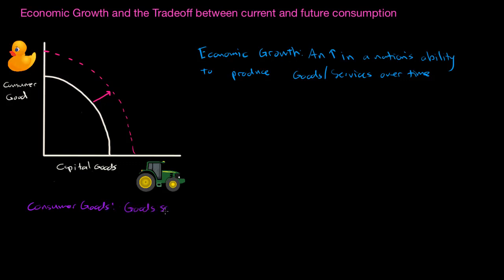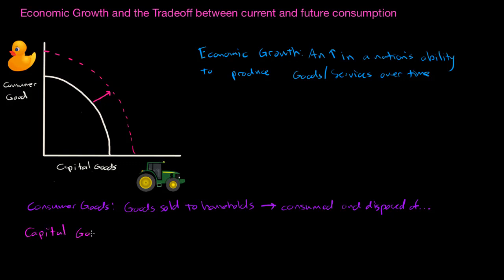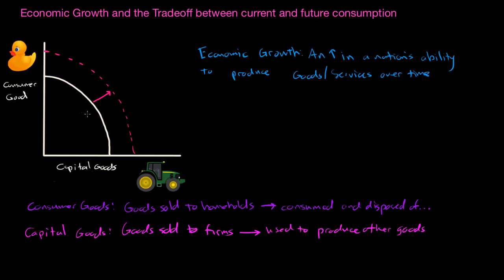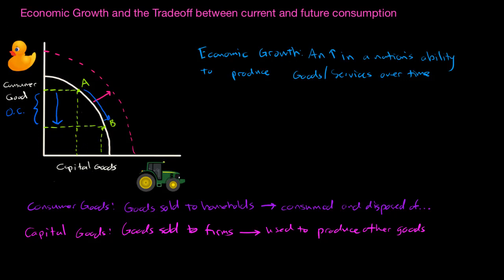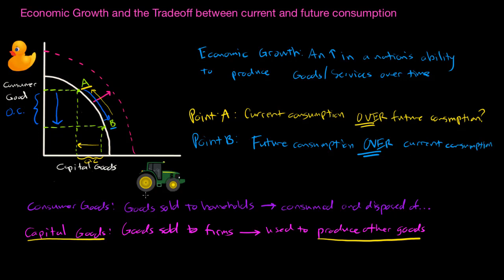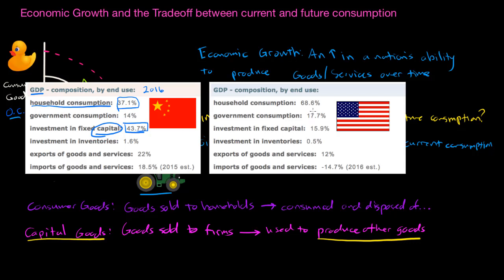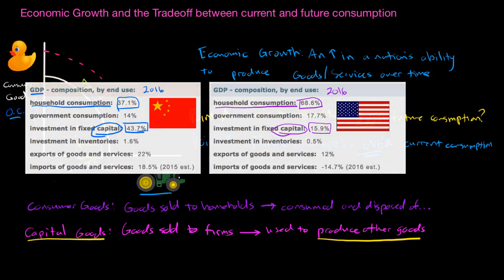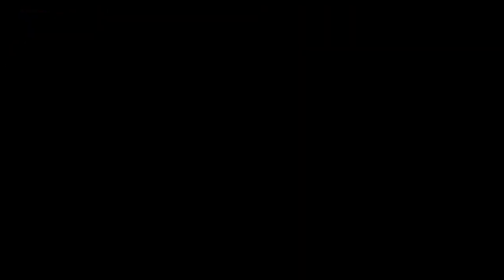Economic Growth in the PPC - the capital v. consumer goods tradeoff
How a country chooses to allocate its resources today can affect how quickly its economy grows in the future. This video explores the tradeoff between current and future consumption a country faces when choosing between the production of capital and consumer goods, and the relationship between this choice and the rate of economic growth

More resources for economics students and teachers at econclassroom.com